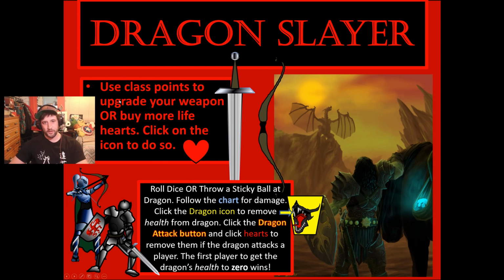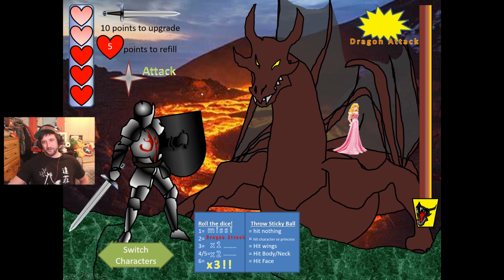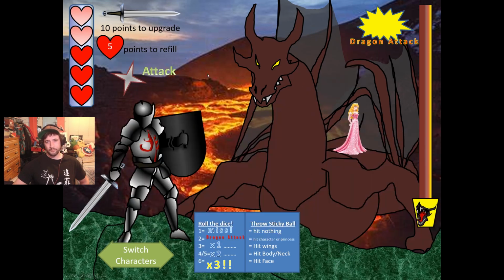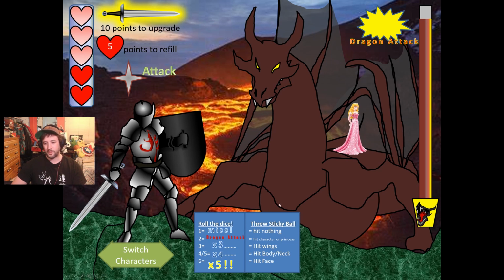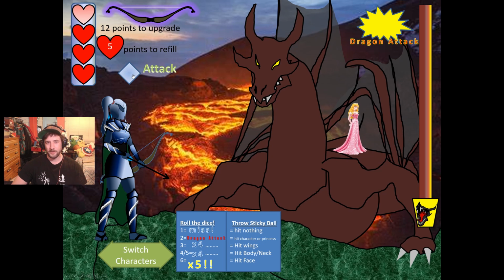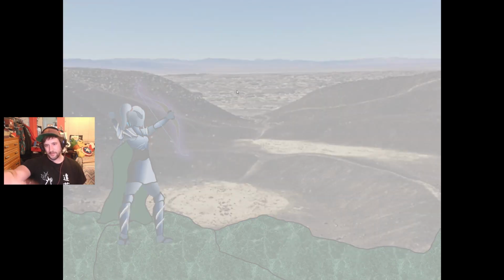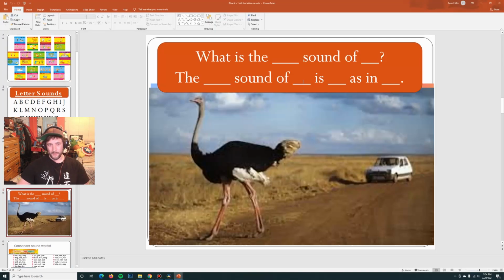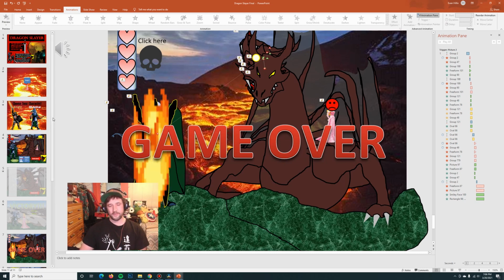Power Point Game Tutorial 1: Dragon Slayer (Free to download)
Here is the link to all the PPT Games I have made for you to use for FREE!!!

Comment for more game ideas if you have any suggestions!

Evan T Hillis

Thanks again my fellow Earthlings! Stay safe out there.